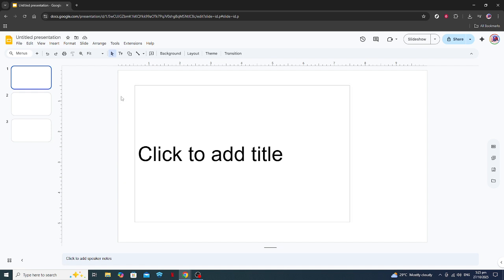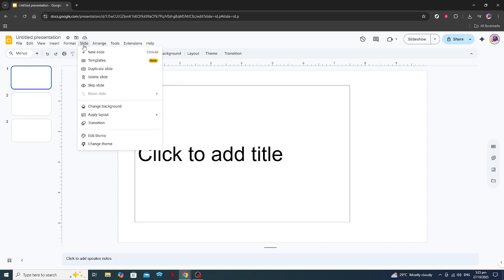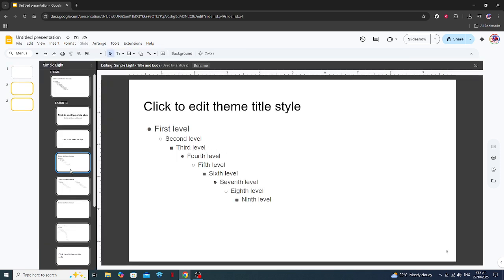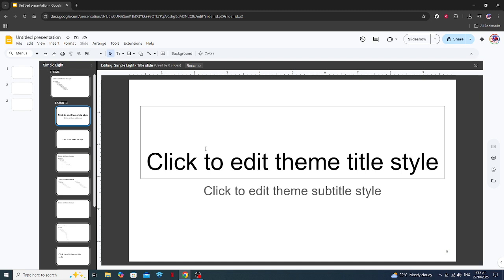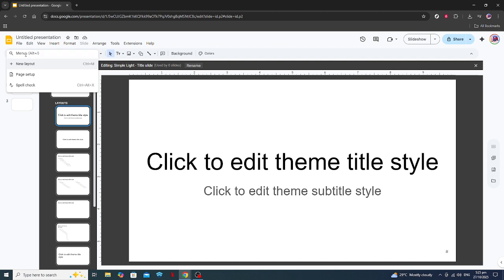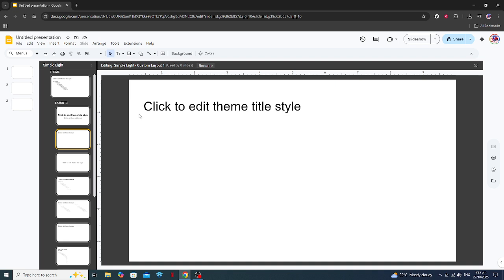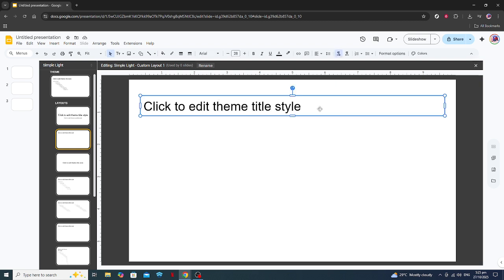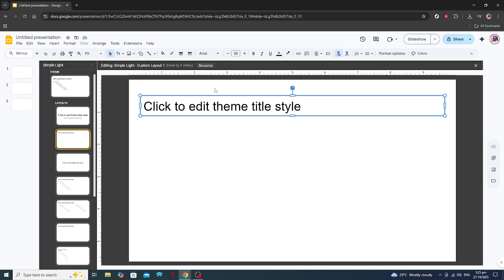How To Change The Font In A Google Slides Theme [2025 Guide]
-Google Drive
-Google Meets
-Google Sheets
-Google Chrome
-Google Forms
-Google Gmail